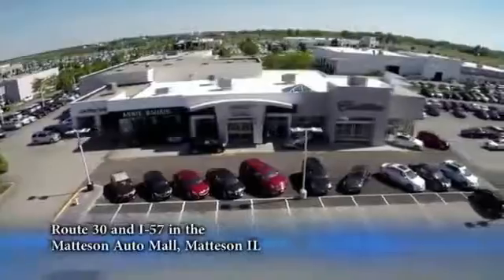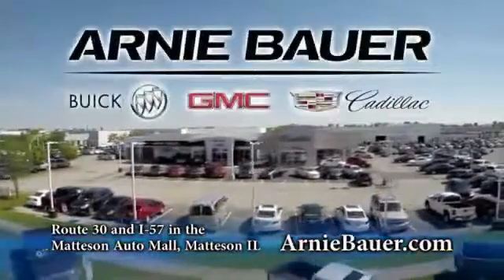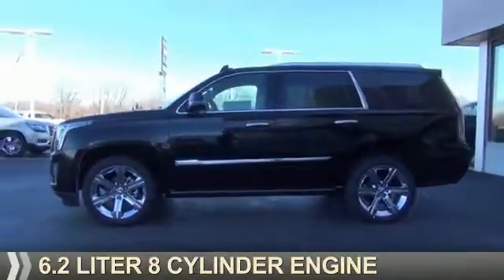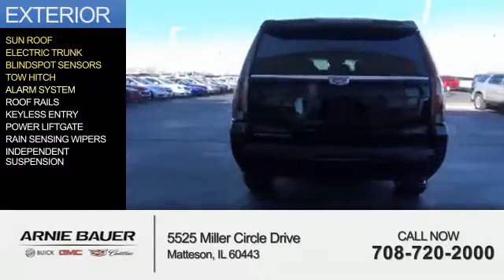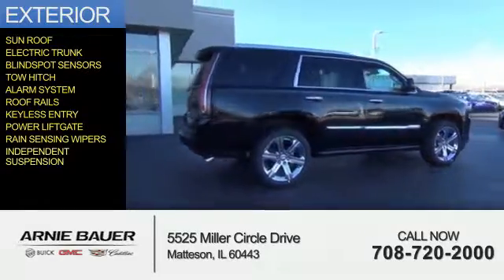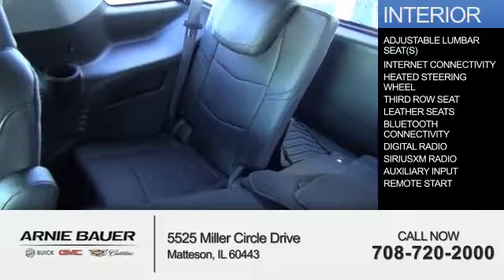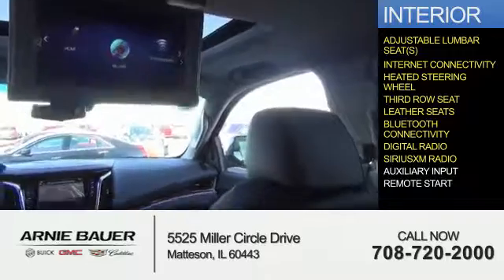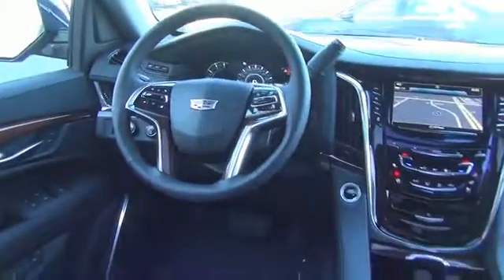2017 Cadillac Escalade C70188 - Matteson IL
Year: 2017
Make: Cadillac
Model: Escalade
Trim: Premium Luxury
Engine: 6.2 liter 8 Cylindercylinder 4WD
Transmission: Shiftable Automatic
Color: Black
Mileage: 5
Address:
5525 Miller Circle Drive
Matteson, IL 60443
VIN:1GYS4CKJ5HR235080